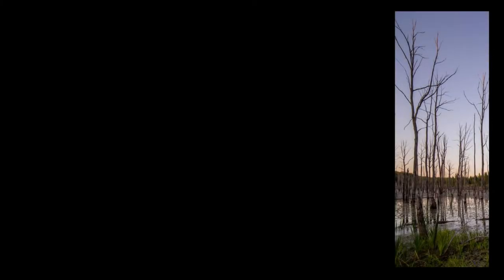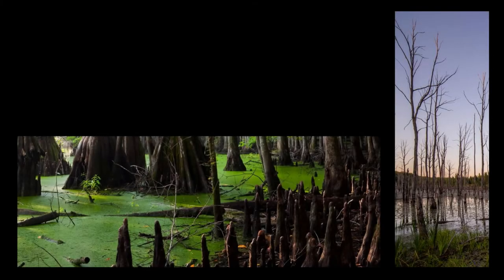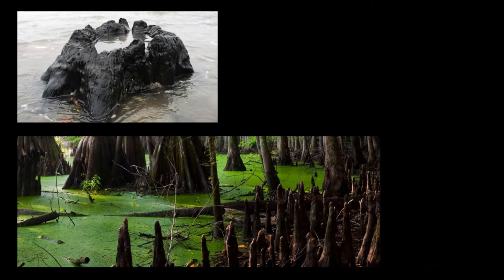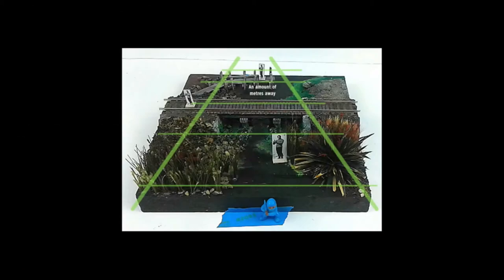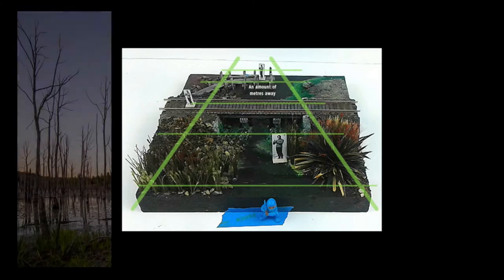[024] a REPLACEMENT WOODEN JETTY for the SWAMPLINE model railway (ep16)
Howz'it, I'm Kev.
I'm building a 230mm x 230mm model railroad tile with a SWAMP theme.
One minute at a time.
In this EPISODE I'm installing a REPLACEMENT WOODEN JETTY on the swampline railway.
This time it's in O-scale. While I really liked the forced perspective effect I got with the O-scale foreground foliage and HO-scale background jetty, when it came time to plant some trees at the back, the tallness of the trees somehow broke the forced perspective effect. The Irregular Lumber Company came to the rescue. The trees will have to wait till next time.

Kev.

Check out the PLAYLISTS for all my projects.
Closed captioning is available for this video (usually proofread the day after posting).